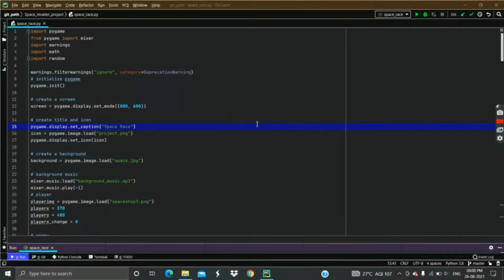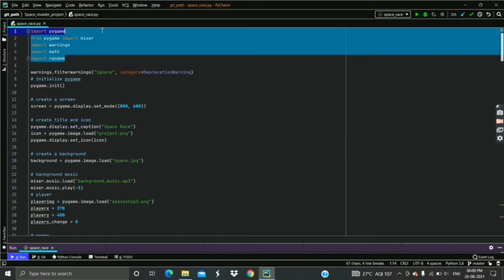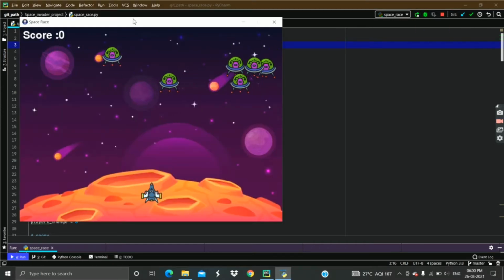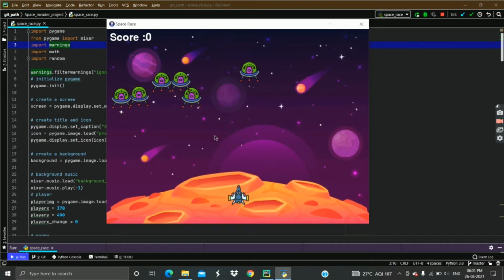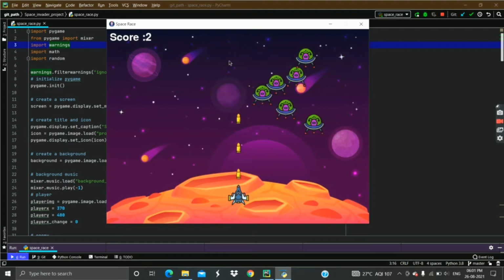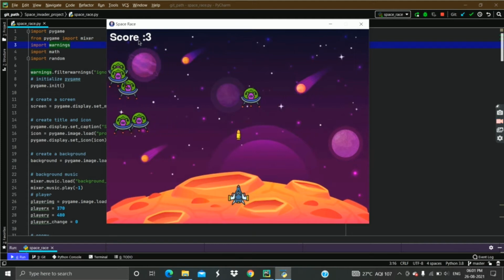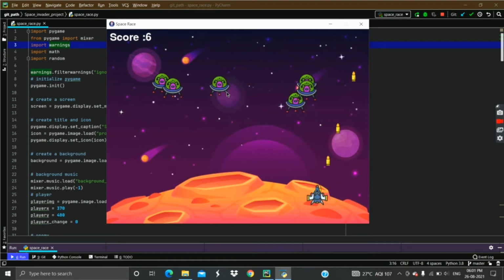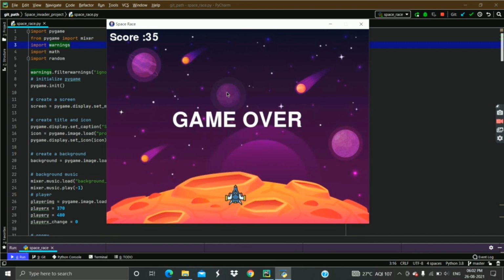Space Invaders game using python | pygame | python project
Hello friends

This is the space invaders game made by using pygame module in python

This game cool space background image and has a spaceship at the bottom and enemy's are coming from the top

Player needs to eliminate the enemy spaceship by firing bullets towards it.

If player eliminate the enemy then the score increases and a new enemy comes at tge top

This game also has the good background music and bullet firing music

We need pygame module, mixer module to play this game

I also give github link for this project so that you can also try it in your system